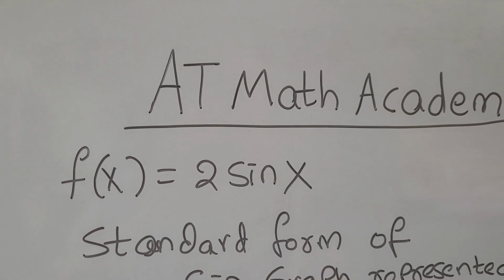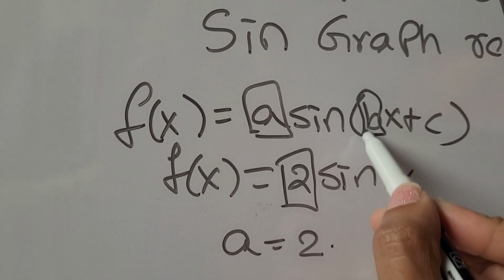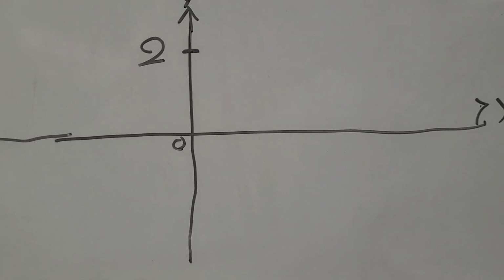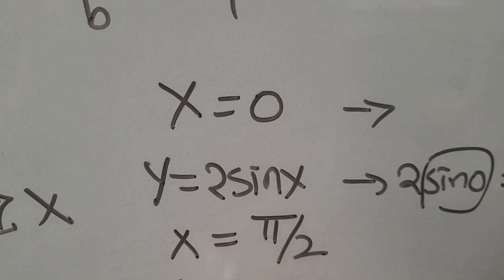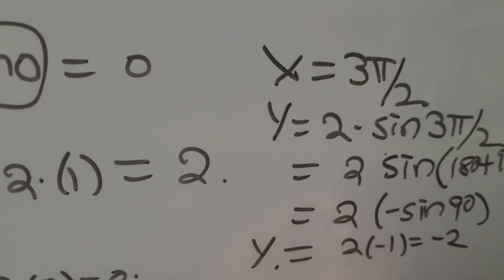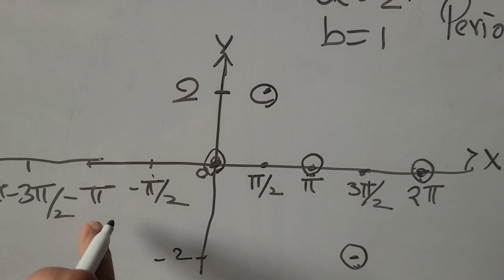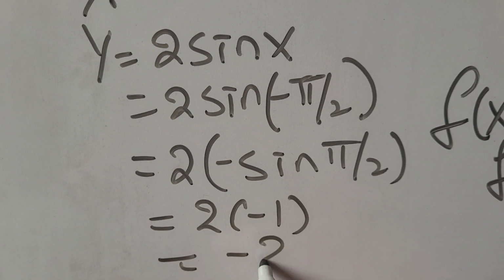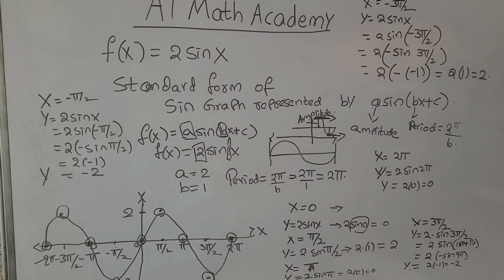Trignometry: Graph of Sin function